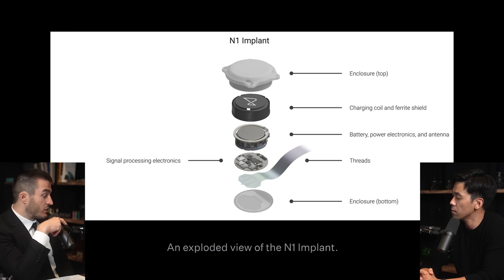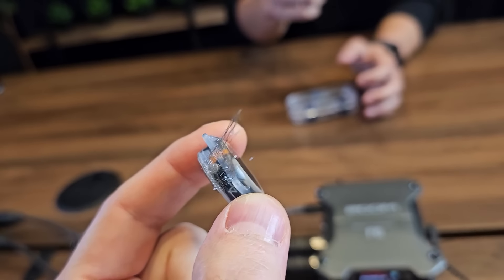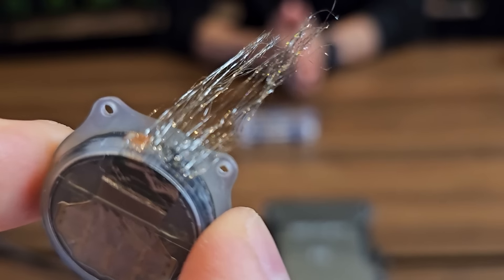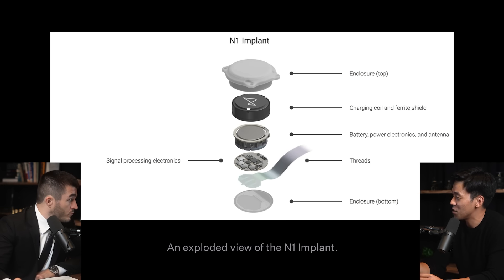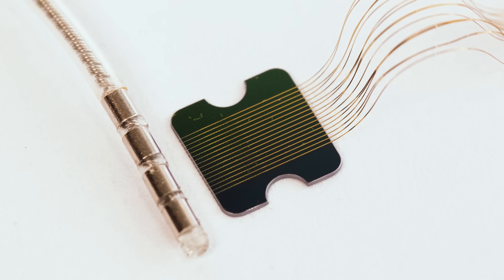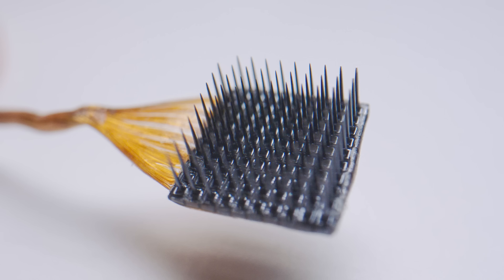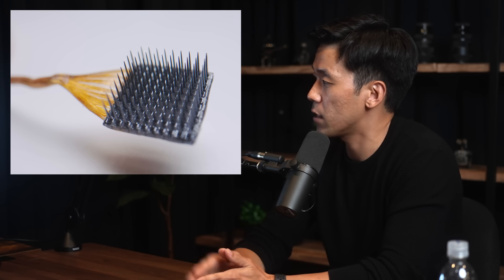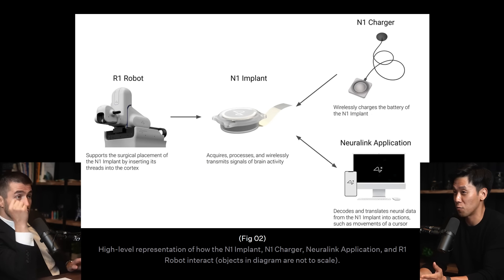Lex Fridman holds Neuralink implant